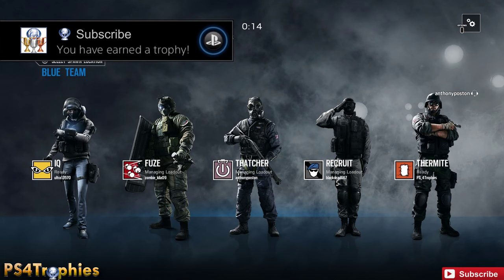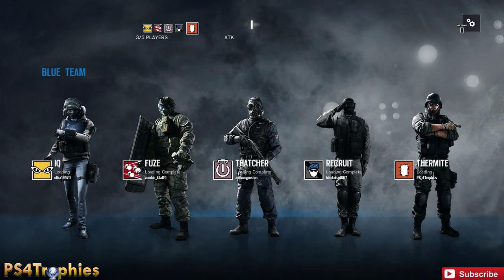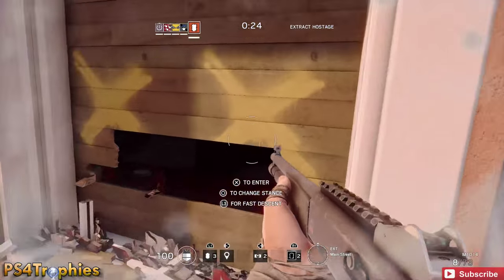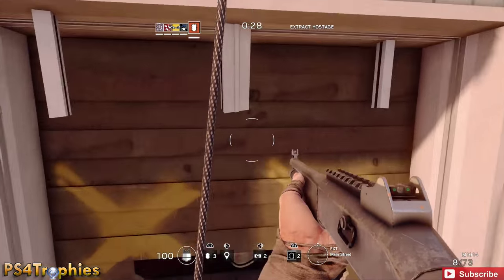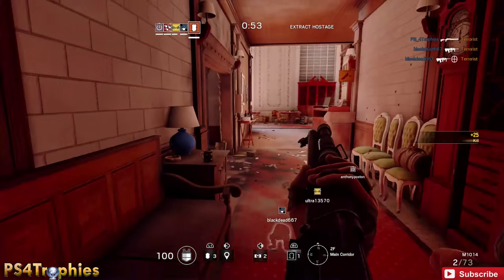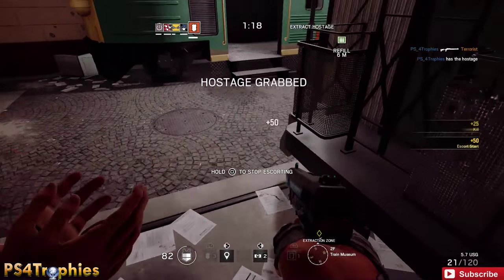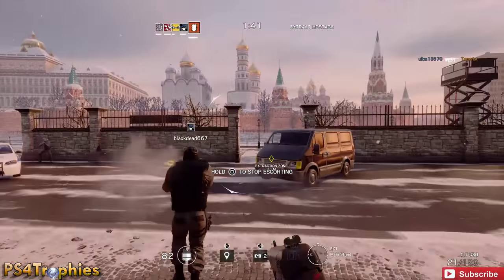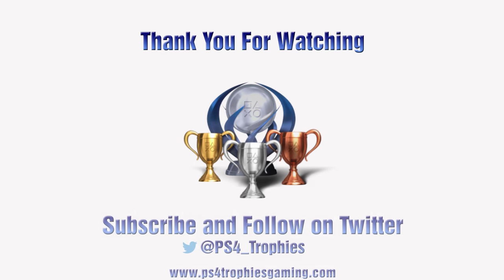Rainbow Six Siege - Hit and Run Trophy & Achievement (Complete A Terrorist Hunt In Under 2 Minutes)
. Rainbow Six Siege Hit and Run trophy and achievement guide. You will earn this trophy if you complete a Terrorist Hunt mission in under 2 minutes. This is best done on any map, but during a terrohunt classic or Hostage Rescue mission.

★  Rainbow Six Siege includes the following trophies ★

Master of Siege (Platinum)
Get all trophies.

Taking Point (Bronze)
Unlock an Attack Operator.

On Your Six (Bronze)
Unlock a Defense Operator.

Playing Favorites (Bronze)
Unlock all Operators in one CTU.

Full Roster (Silver)
Unlock all Operators.

Jack of All Trades (Gold)
Play as every single operator in Casual/Ranked Multiplayer or Terrorist Hunt.

To the Top (Gold)
Reach Clearance Level 50.

Spender (Silver)
Unlock 50 weapon attachments.

Fashion Week (Silver)
Apply weapon skins to 30 weapons.

Terro Hurt (Silver)
Complete 20 Terrorist Hunt missions.

Brain Surgeon (Silver)
Get 150 Headshots in Terrorist Hunt missions.

Hit and Run (Silver)
Complete a Terrorist Hunt mission in under 2 minutes.

Master (Silver)
Complete a Terrorist Hunt mission on REALISTIC difficulty.

Senseless (Bronze)
Kill 10 enemies blinded from Stun Grenade in Casual/Ranked Multiplayer.

Woodworker (Bronze)
Place 5 Barricades as a Defender in Casual/Ranked Multiplayer.

CQB Basics (Bronze)
Complete Situation CQB Basics.

Suburban Extraction (Bronze)
Complete Situation Suburban Extraction.

High Value Target (Bronze)
Complete Situation High Value Target.

Tubular Assault (Bronze)
Complete Situation Tubular Assault.

Cold Zero (Bronze)
Complete Situation Cold Zero.

Asset Protection (Bronze)
Complete Situation Asset Protection.

Neutralize Cell (Bronze)
Complete Situation Neutralize cell.

No Intel (Bronze)
Complete Situation No Intel.

Improvise Defense (Bronze)
Complete Situation Improvise Defense.

Heavily Fortified (Bronze)
Complete Situation Heavily Fortified.

Completionist (Silver)
Collect all STARS in Situations.

Master and Commander (Silver)
Earn 3 STARS in one Situation

Article 5 (Silver)
Complete mission Article 5.

Objective Driven (Bronze)
Win a round 50 times in Casual/Ranked Multiplayer.

Ranked (Bronze)
Receive a Skill Rank in Ranked Multiplayer.

Terro Hunter (Bronze)
Kill 2500 terrorists in Terrorist Hunt.

Camper (Bronze)
Successfully complete any Defend game mode 100 times in Terrorist Hunt.

That bullet pen... (Bronze)
Kill 200 terrorists with bullet penetration in Terrorist Hunt.

Brothers in Arms (Bronze)
Revive injured teammates 10 times in Casual/Ranked Multiplayer or Terrorist Hunt.

Secret Trophies

Designer (Bronze)
Customize a Weapon.

Collector (Bronze)
Collect and save 5000 Renown.

Death from Above (Bronze)
Breach a Floor or Ceiling in "House" on Casual/Ranked Multiplayer or Terrorist Hunt.

Coming through! (Bronze)
Breach and rappel through a window in "Consulate" in Casual/Ranked Multiplayer or Terrorist Hunt.

Fortress (Bronze)
Reinforce 2 breakable walls in "Bank" on Casual/Ranked Multiplayer or Terrorist Hunt.

Air Force One (Bronze)
Defend the Meeting Room in "Plane" on Casual/Ranked Multiplayer or Terrorist Hunt.

Who Dares (Silver)
Win a match of TDM - Hostage in "Hereford" on Casual/Ranked Multiplayer.

Sausage Fest (Silver)
Win a match of TDM - Secure Area in "Clubhouse" on Casual/Ranked Multiplayer.

Blind Ambition (Bronze)
Destroy 5 drones in Casual/Ranked Multiplayer.

Meat Wall (Bronze)
Kill an enemy with a Breach Charge in Casual/Ranked Multiplayer.

Oh Yeah! (Bronze)
Destroy a Reinforced Wall with the Thermite Charge in Casual/Ranked Multiplayer.

Don't go in There! (Bronze)
Kill an Attacker inside a Barbed Wire in Casual/Ranked Multiplayer.

Wrong Number (Bronze)
Kill 10 enemies with Nitro Cell in Casual/Ranked Multiplayer.

That was Fast! (Bronze)
Find the Objective in TDM - Secure Area within 20 seconds in Casual/Ranked Multiplayer.

One Mind (Bronze)
Win 1 match without losing a single round in Ranked Multiplayer.